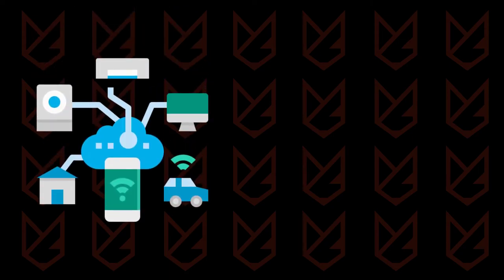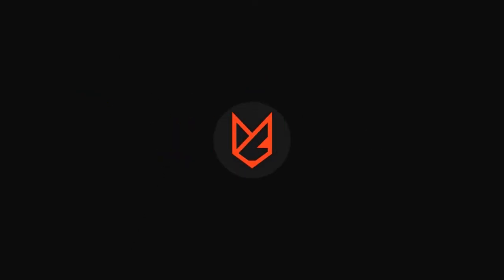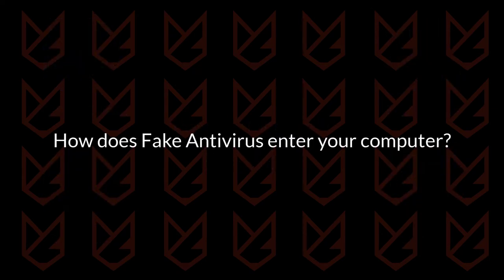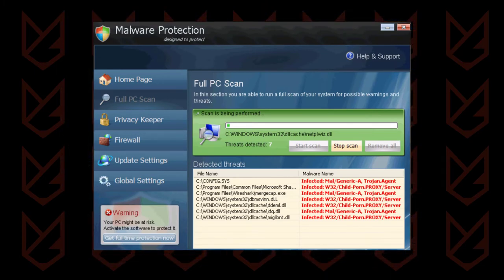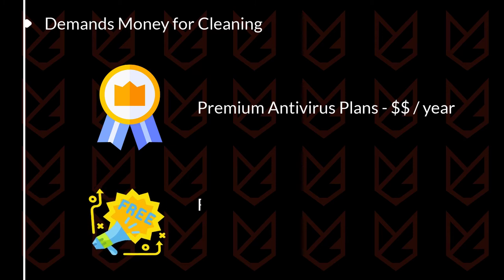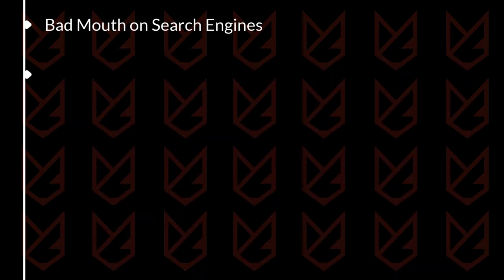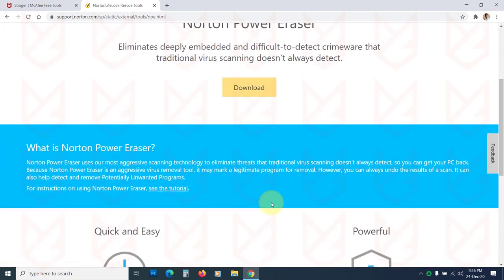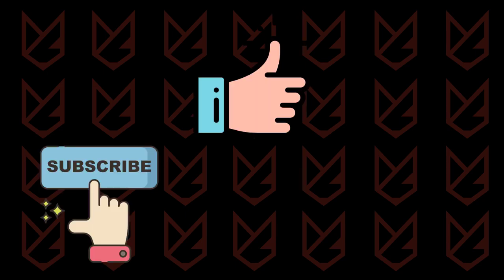How to Detect Fake Antivirus and Remove It?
In this video, you will know how to detect fake antivirus and remove it.
People fear viruses, and they are looking towards antivirus software for the security of their precious data.
It is good that people are increasing their security against the viruses around. However, cybercriminals have found a way to encash this fear for their own profit. They create fake antivirus and loot lots of money from the users; they also infect your PC with other malware. There are 6 signs of fake antivirus in this video, you can use them to identify fake antivirus. At the end of the video, you will also know how to remove fake antivirus. So watch the whole video.

Intro 00:00
What is fake antivirus and how it looks? 00:59
How does rogue antivirus enter your computer? 01:49
How to detect fake antivirus? 02:30
Sign 1 02:48
Sign 2 03:07
Sign 3 03:29
Sign 4 03:57
Sign 5 04:13
Sign 6 04:30
How to remove fake antivirus from your system? 04:58